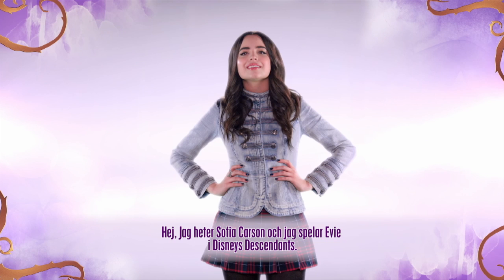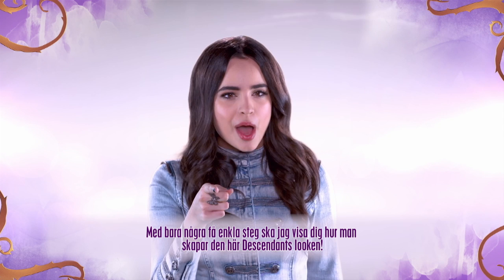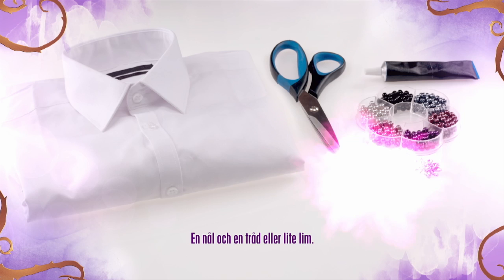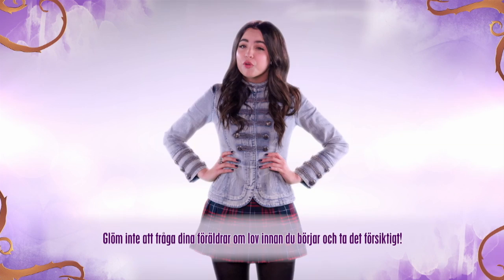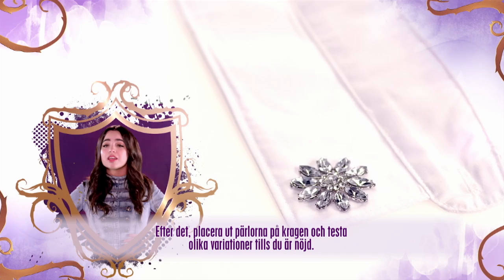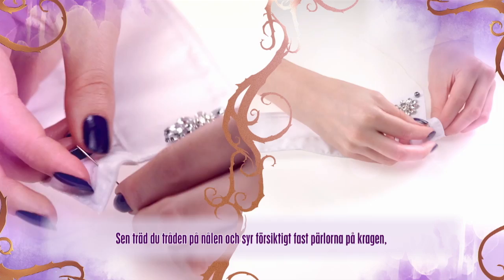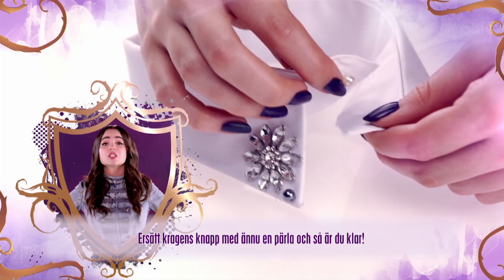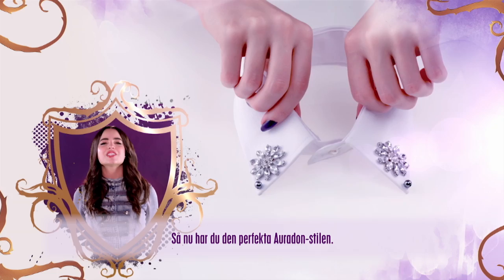Descendants Gör-det-själv: Krage - Disney Channel Sverige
Om du älskar att pyssla och fixa dina egna accessoarer så får du bara inte missa den här videon där du lär dig ALLT om hur du gör en cool krage.

Och på Instagram @DisneyChannelSverige